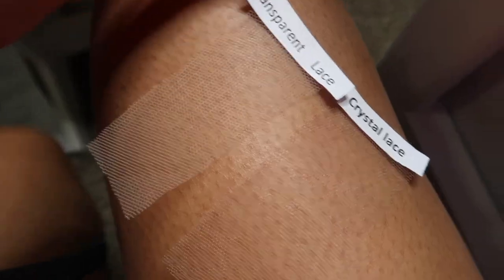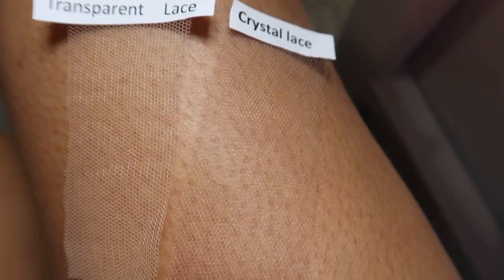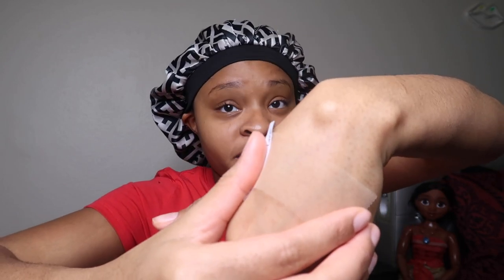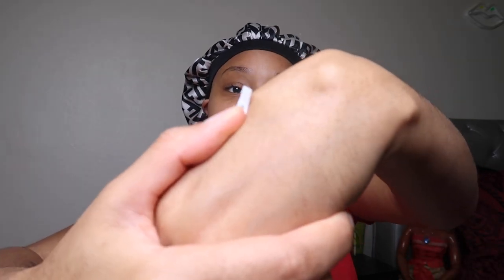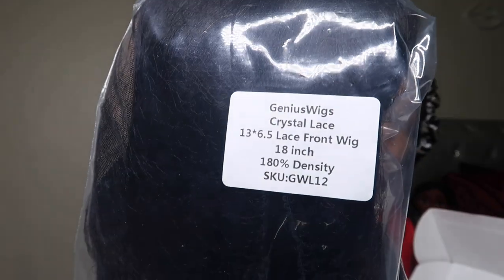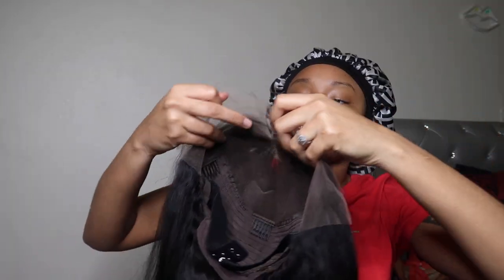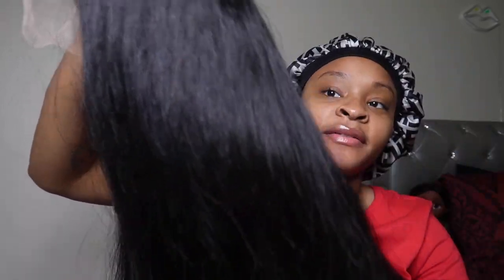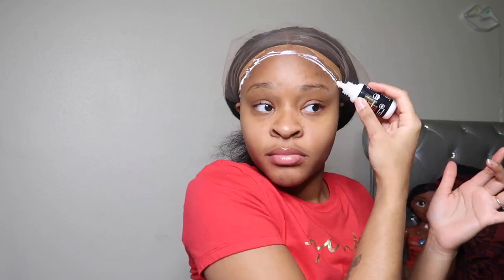Melted Crystal Lace! | Pre Bleached + Pre Plucked 2in1 Wet & Wavy Style Lace Front Ft. Genius Wigs!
$25Coupon code: 25ZOE
Wig SKU: GWL12
Hair length:  18 inches
Haircolor:Natural color
Hair Density: 180%
Cap Contruction: 13*6.5 NEW CRYSTAL LACE

1.Crystal Lace — The High-end Lace Material, More Durable, Lay Flat , See-Through and Be more Undetectable. Totally Match all Skin Tones.
2. Grown Hairline—Less Obvious Knots, Pre-sewn Transitional Hairline, just looks like growing from your scalp， Mimics Your Real Scalp Well.
3. .2in1 Texture—Less is More. One Wig Price, Two Wig Style.
4.original straight texture, which is super natural kinky straight texture,  Super natural just like your own hair blown out.

*NEW* WET&WAVY WIG is Revertible between curly and straight! it will be in straight look when you first received it, Spray some water when you want to transfer it to a curly look. the curls will hold forever until you flat iron the hair again! and it will not become lose no matter how many times you transfer it.

Geniuswigs Benefits

I appreciate and love every single one of you !!!

IF YOU NOT TALKING MERCH TALK WYD❓ Want some merch?

Want some lip gloss? Head over to my site fast ‼️💋

ROAD TO 5️⃣0️⃣0️⃣K